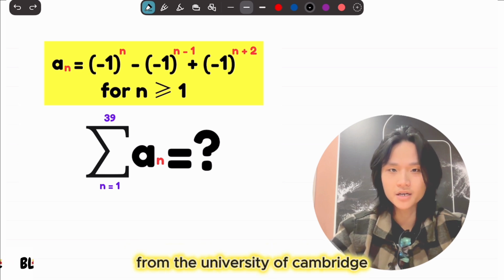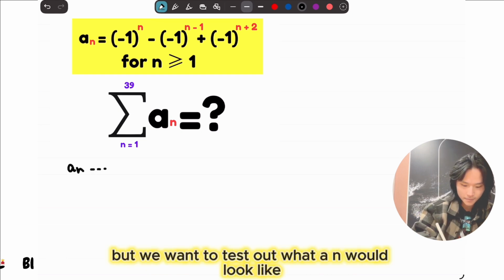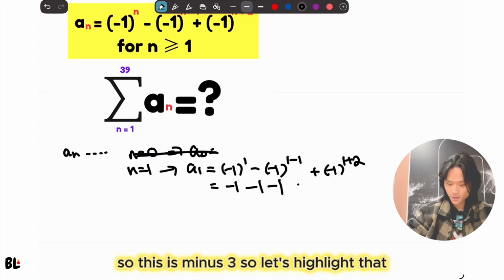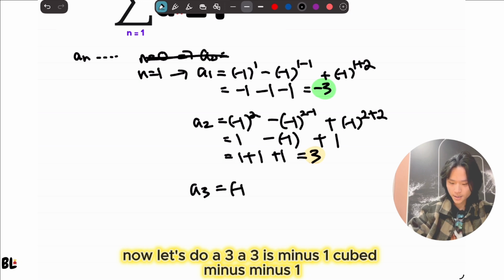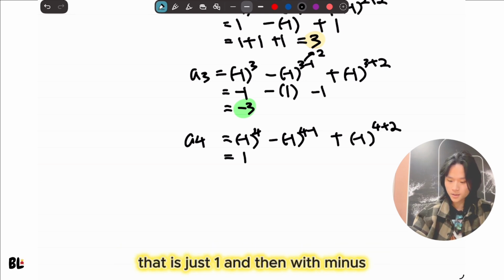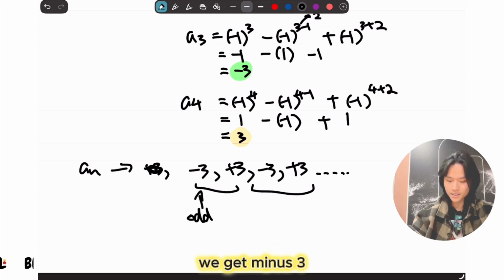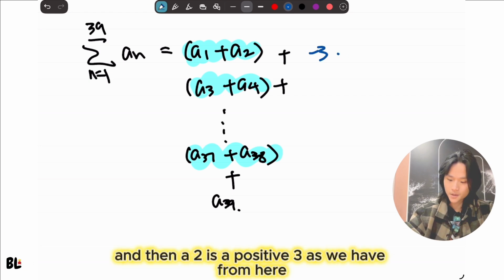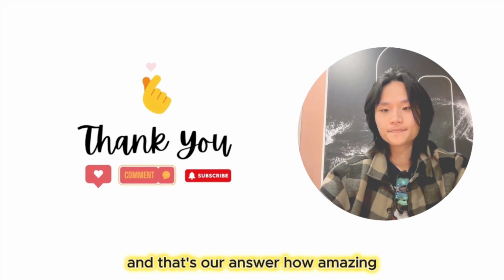Solve This Math Challenge If You Want To Study At Cambridge University!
In this maths video, I (Barry) explain how to tackle an algebra puzzle from the University of Cambridge.